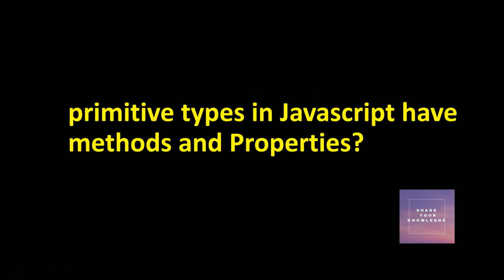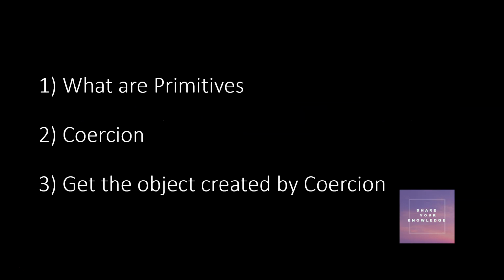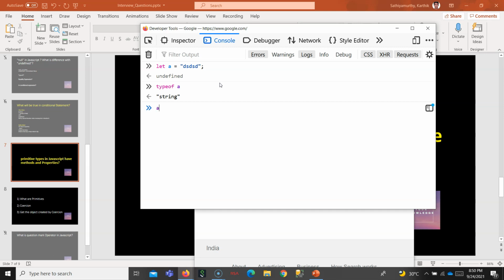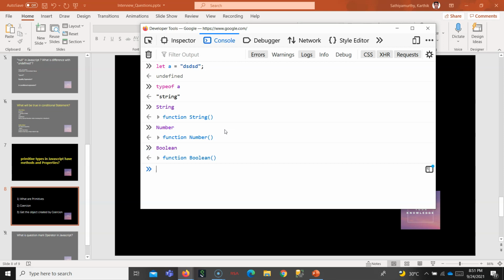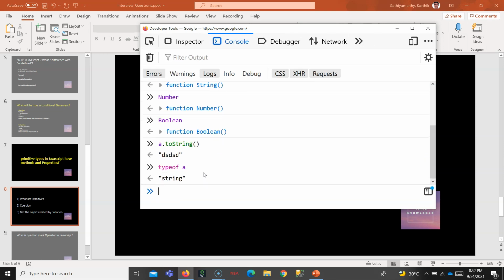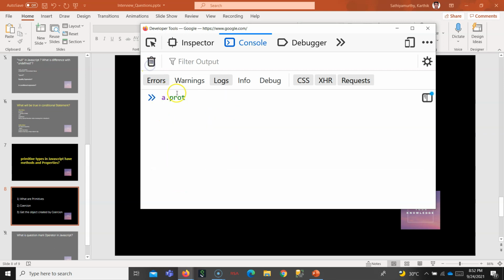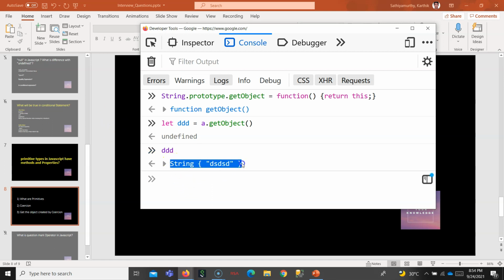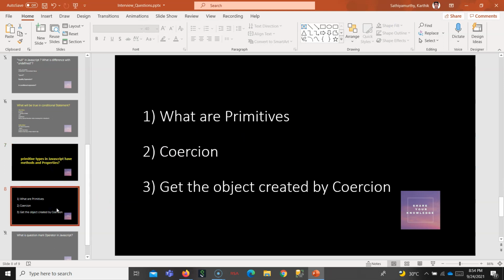primitives has methods and properties in JS(Interview frontend questions)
primitives has methods and properties (Interview frontend questions)